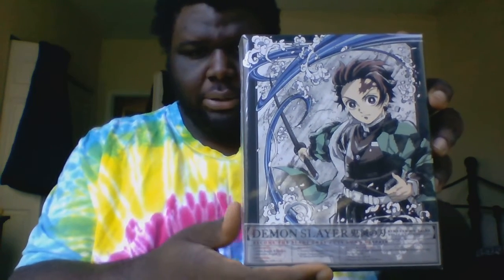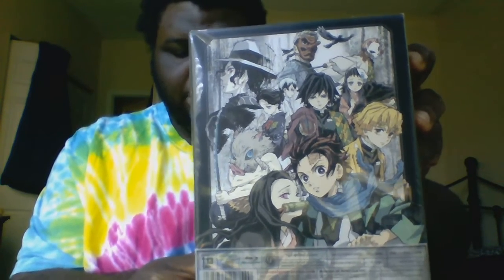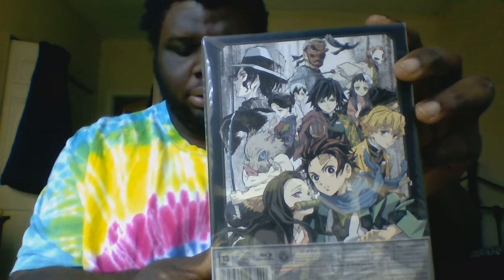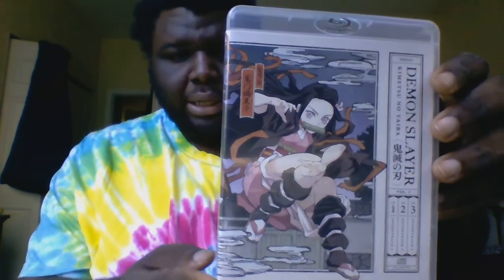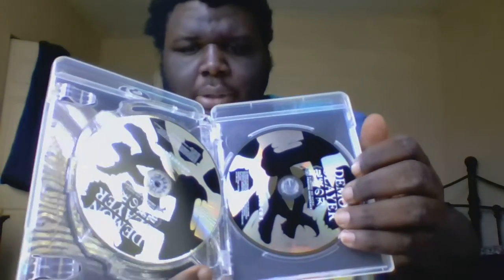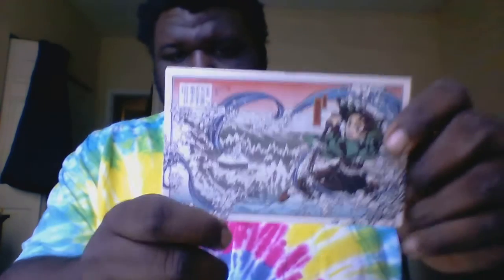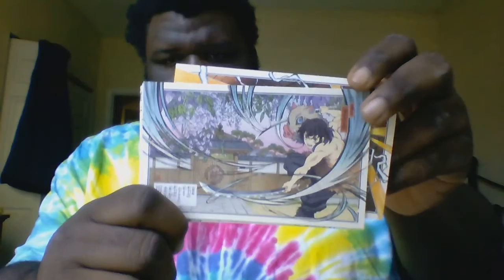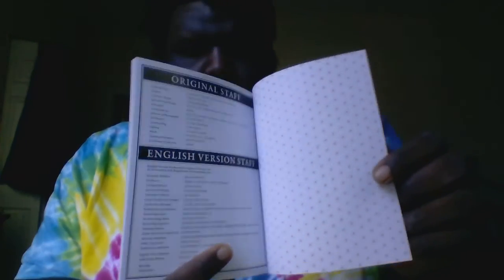Demon Slayer Volume 1 Blu-Ray Limited Edition Unboxing Review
This is the unboxing review of demon slayer volume 1 blu-ray limited edition